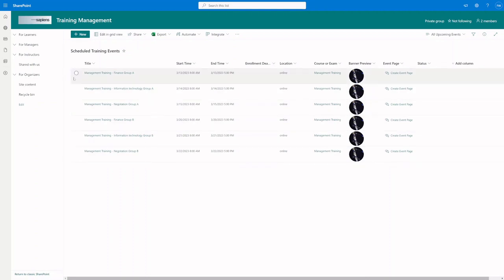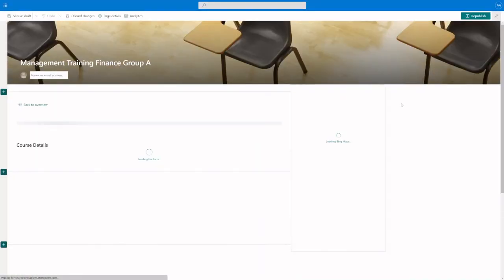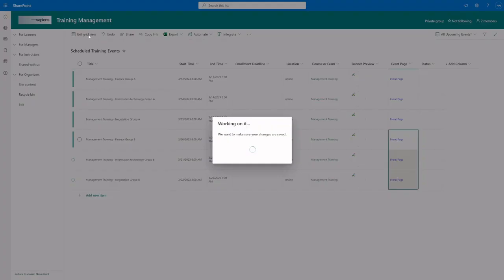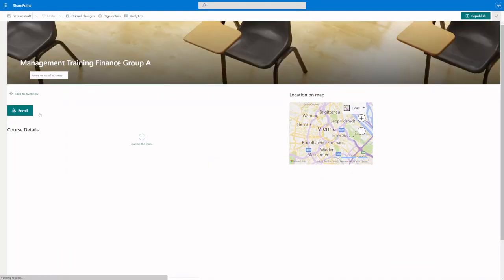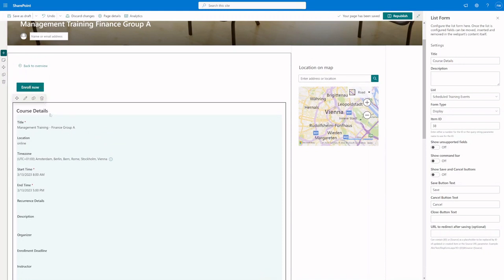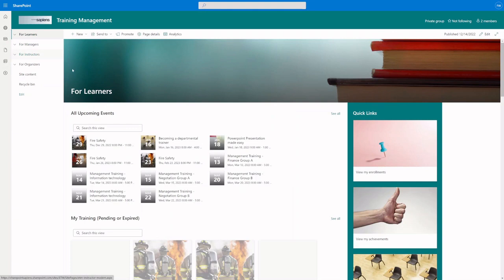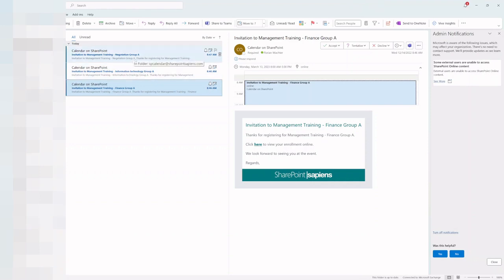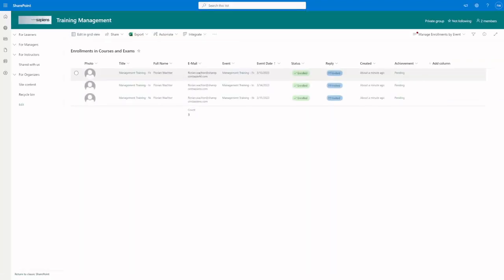Group multi-day events using the SharePoint|sapiens Event Management or Employee Training Management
Setup multi-day events with the same enrollment link and make sure that your users enroll in all sessions in one click.

- Group events or training events and show them all on one page
- Allow user enrollments only for all sessions by displaying one same enrollment link

The SharePoint|sapiens Event Management or Employee Training Management apps are fully integrated into SharePoint and Microsoft 365.

Chapters:
0:00 Introduction
0:25 Setup training sessions for different groups
1:20 Create one course page for all sessions
2:48 Create one enrollment button
5:12 How it works from the learner's perspective
6:20 Manage enrollments from the organizer's perspective

This is what you need:
SharePoint|sapiens Event Management app
OR
SharePoint|sapiens Employee Training Management app